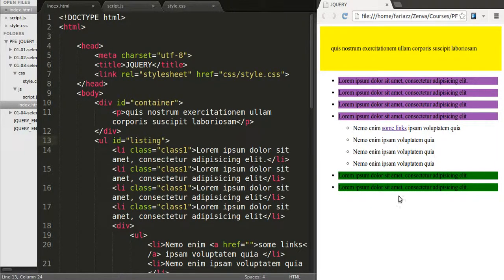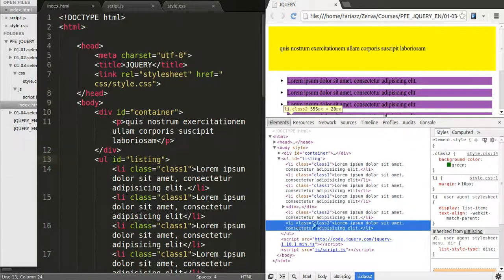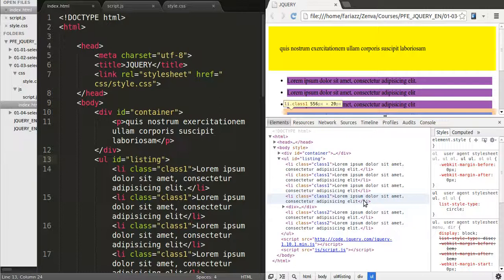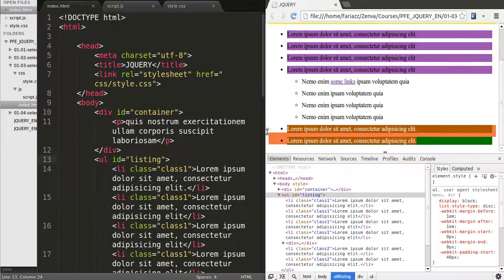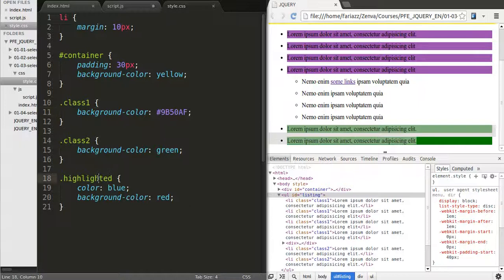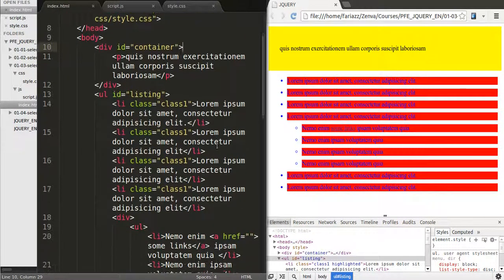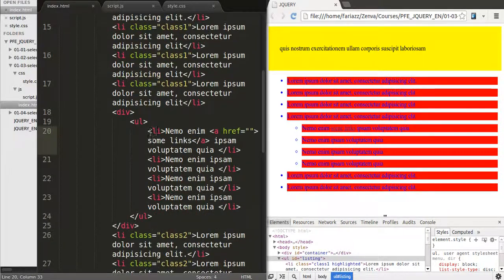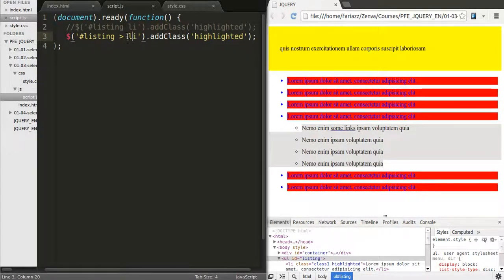How to Select Descentant Elements in jQuery, jQuery Tutorial